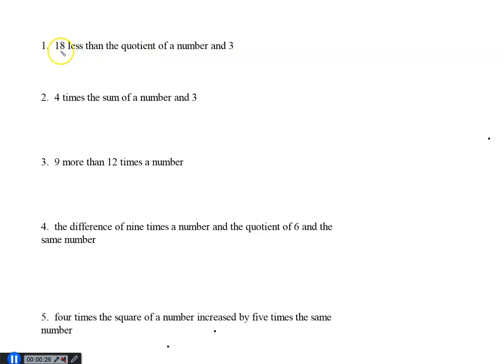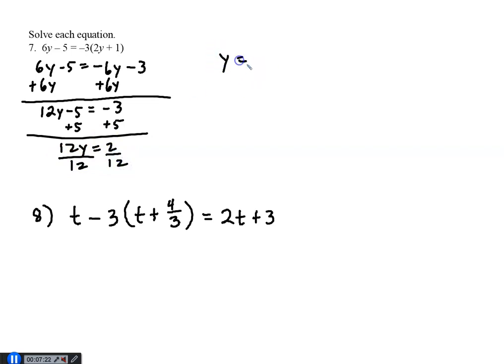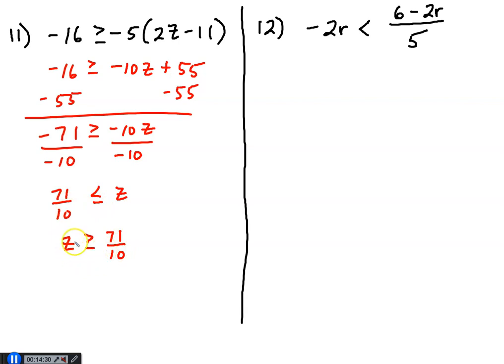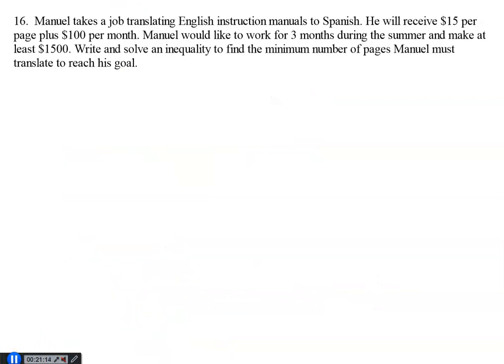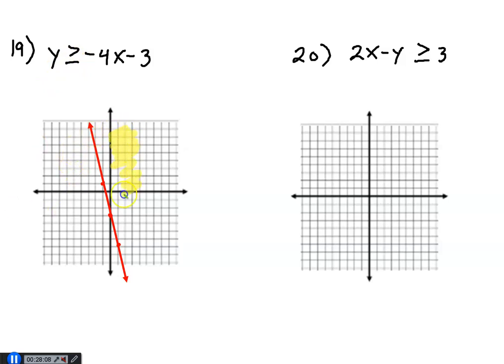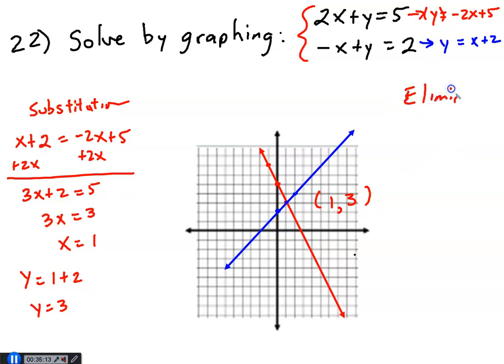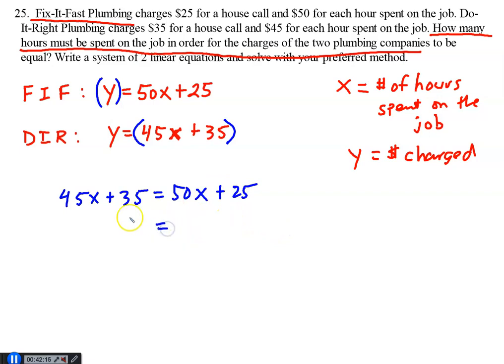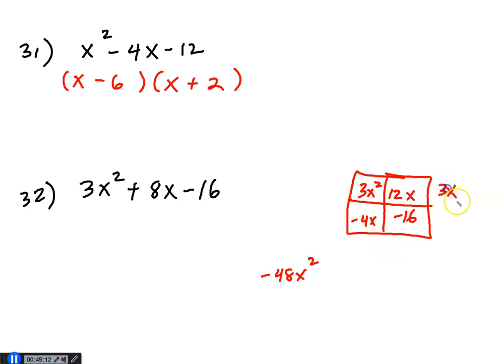Ch 1 test review solutions 20 21